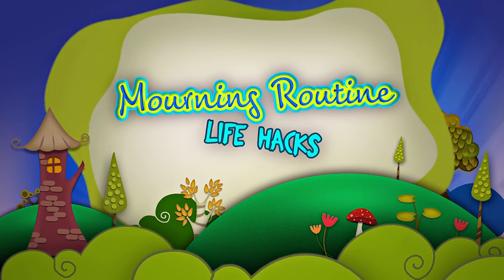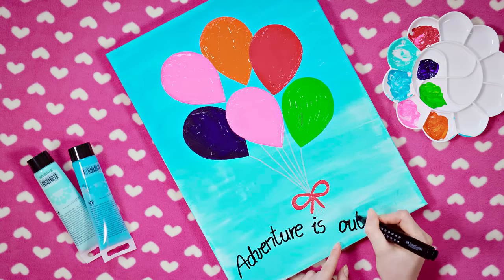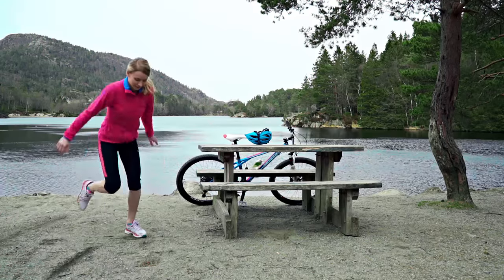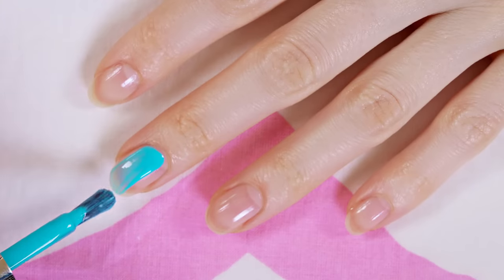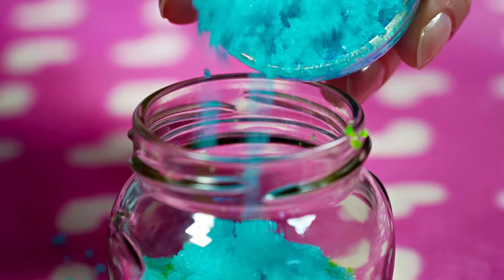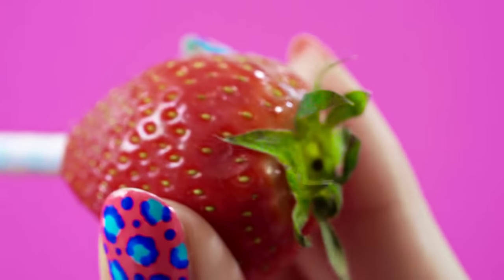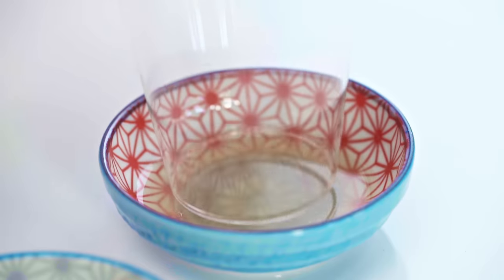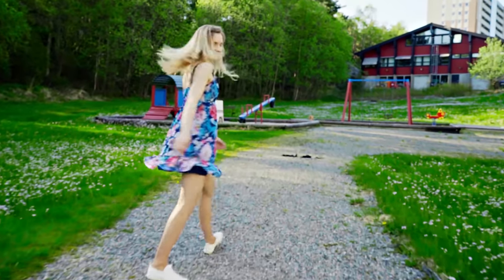Morning Routine Life Hacks - 35 Life Hacks and DIY Projects You Need to Try!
Morning routine DIY life hacks! In this video I show you my morning routine plus more than 35 life hacks and DIY projects that you need to try! I share my favorite food, makeup, nail art, hair and workout life hacks. These DIY life hacks will definitely make your morning routine much more happy and relaxed. In my morning routine video I also included healthy recipes, drinks, DIY makeup, nail art, workout tips and much more.

I love to eat healthy so of course I had to include a bunch of healthy breakfast ideas and healthy snack ideas in my morning routine. A great healthy snack are yogurt and berry popsicles. These are such a perfect healthy summer treat that are so easy to make. In this morning routine video I also show you how to make healthy pancakes using brown rice flour and rice milk. Besides that you will learn two DIY healthy drinks perfect for the summer: a virgin mojito and a raspberry lemonade. Further, I show you some epic fruit cutting life hacks that are perfect for when making a refreshing summer fruit salad.

Two to three times a week I like to workout in the morning. In the winter I do some strength exercises at home, while in the summer I usualy take my bike and go for little cycling round. After that I take a shower. In this morning routine video I share with you a bunch of epic life hacks for your hair. How to wash them, how to get more volume, diminish frizz and much more.

You guys know how much I love nail art. I included an easy and gorgeous summer nail art perfect for beginners. While painting my nails, I also share with you numerous nail art life hacks. The leopard mix and match nails are so easy to make, don't require any nail art tools and look absolutely epic!

Besides nails we also have to sort out our face in the morning, right?! Just kidding :) I don't wear makeup every day. But I do like to apply some makeup if I want to look a bit more put together. In this morning routine video I created a natural everyday makeup whilst also giving you a lot of my favorite makeup life hacks.

Picking the right outfit in the morning is always stressful. To make this task a bit easier, I show you a bunch of fashion life hacks that may just save you a lot of time and nerves in the morning.

In this morning routine DIY life hacks video I also included a bunch of awesome DIY projects. How to make beautiful bobby pins, DIY wall art decor, DIY weights and much more!

The morning routine I show you in this video is a weekend or a lazy day morning routine. Some mornings I don't even have time to eat breakfast – I just take a cereal bar and I am out the door. But sometimes it's nice to have a relaxed morning, do a workout, get ready and treat yourself with a big healthy breakfast. There's something magical about the mornings. Everything feels so fresh and exciting. I hope that my morning routine has given you some inspiration and that you've learned a few new life hacks, which will become your every day staples.

Songs used in the Morning Routine Life Hacks and DIY video:
1) Vacation Packages
2) Just Smile
3) Beautiful Life
4) Believe in Miracle
5) Cheerful Travels
6) Innovation and Research
7)Fun Games
All from Antarctic - music. or visit him on twitter